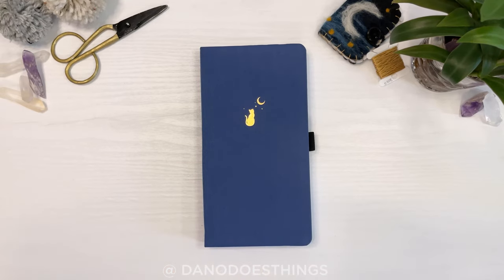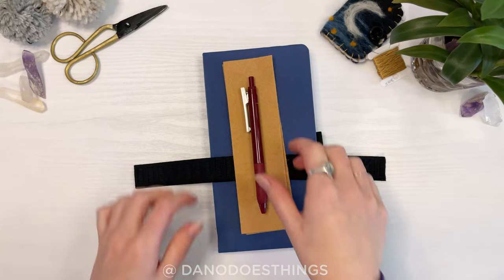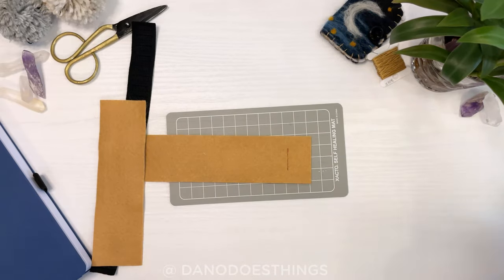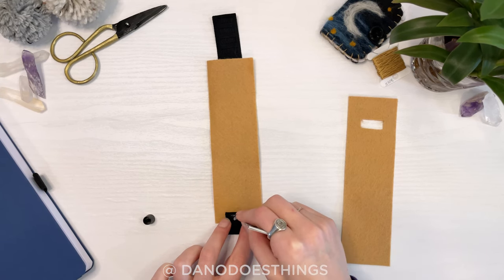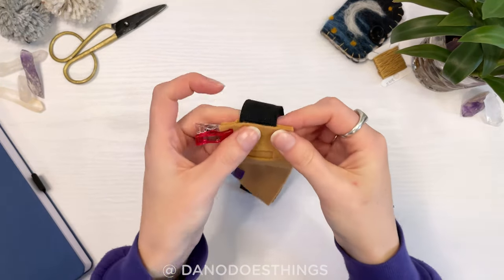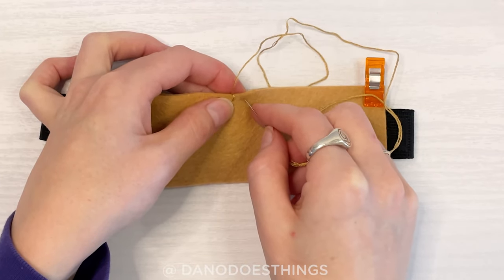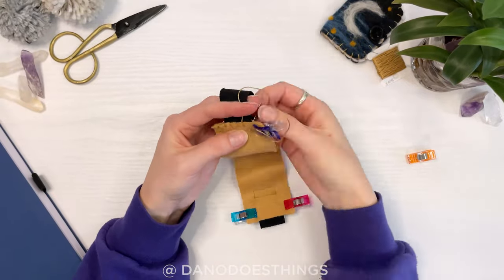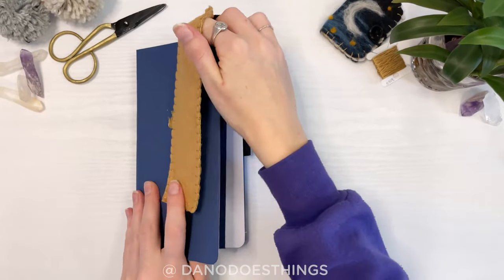DIY Felt Pen Holder - Perfect for Bullet Journals!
Welcome to Dano Does Things, a place to learn, have fun, and do something creative every week!

As the year comes to a close a lot of people are setting up their new bullet journals and planners! I myself am a big believer in writing things down, and I also lose a lot of pens. So what better craft than this super quick (seriously, like less than half an hour!), super practical pen holder? With an elastic back and a customizable pouch, you can put this on any journal (or diary or planner or book!) and always have your favorite writing utensil handy.

Thanks for learning, having fun, and being creative along with me in 2021! Here's to 2022 and another year of crafting!

Try something from my channel? Tag me with DanoDoesThings!

► What is Dano Does Things?
My name is Danielle, but you can call me by my childhood nickname, Dano! I am 30 years old and I live in the prairies of Canada. I am an anthropologist by education, a regulator by trade, and a hobbyist at heart.
I grew up loving all forms of arts & crafts & performance.
I love trying new things and learning new skills, and my hope with this channel is that I can encourage and inspire others to embrace their creativity.
I dabble in a little bit of everything – watercolor painting, acrylic painting, cross-stitch, embroidery, gouache, papercraft – though lately, I have been finding a lot of joy in doing fibre crafts. Needle felting and felt crafts are my current obsession, but I’m always looking for new things to do.
Besides crafting I love playing video games and Dungeons & Dragons, drinking tea, hiking and exploring with my boyfriend, and watching Critical Role with my fluffy calico cat, Dori.

Music
► Main Street - Mica Emory
► Bells in the Distance - Mica Emory
► All Together Now - Mica Emory